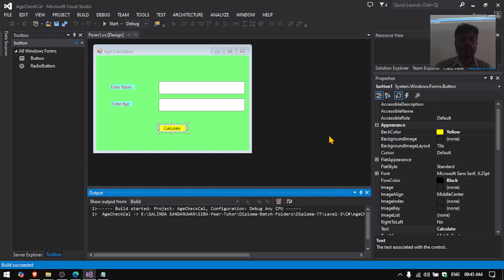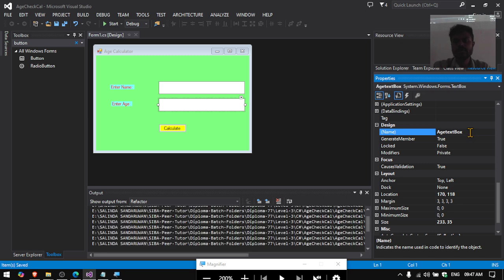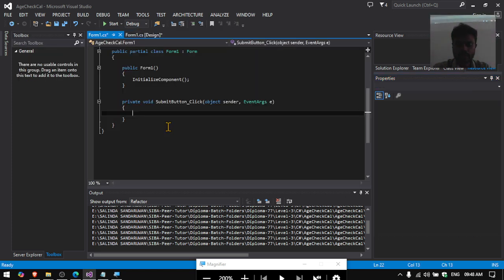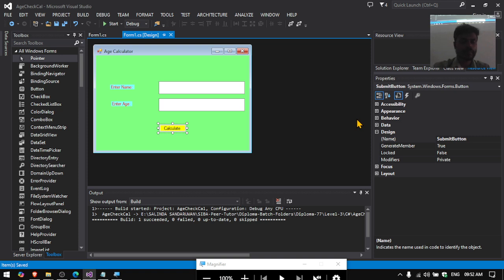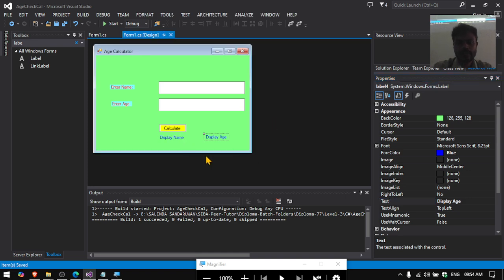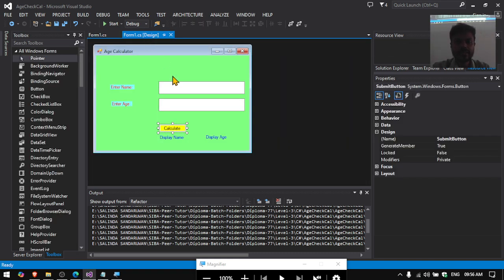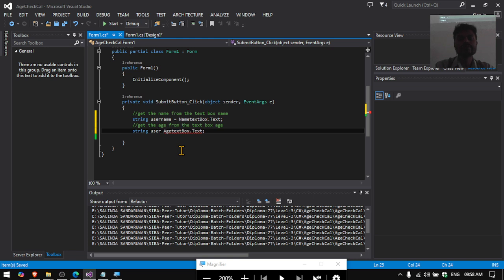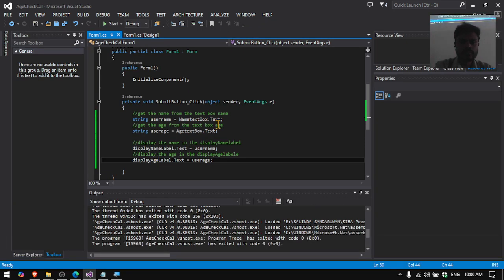Creating Widows Forms using C# Visual Studio Code 2013 part 2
Creating a Simple Windows Form Application using C# and Visual Studio 2013